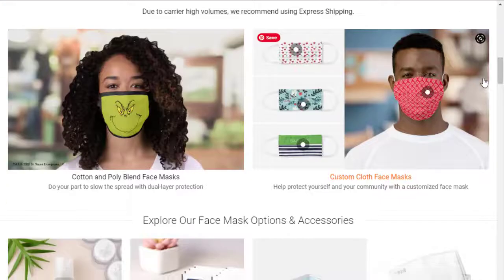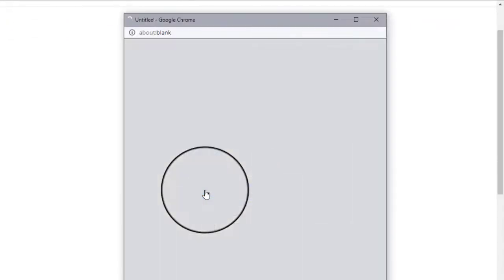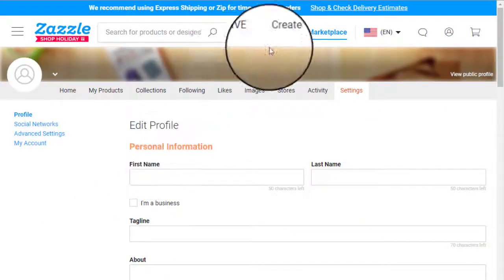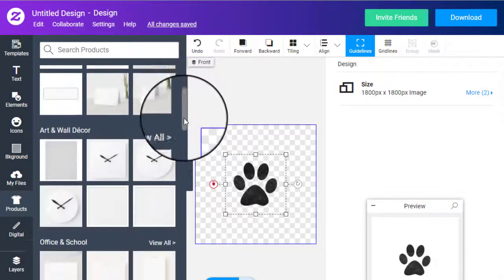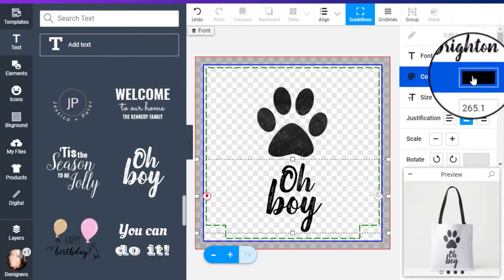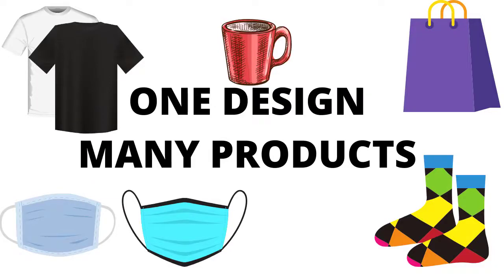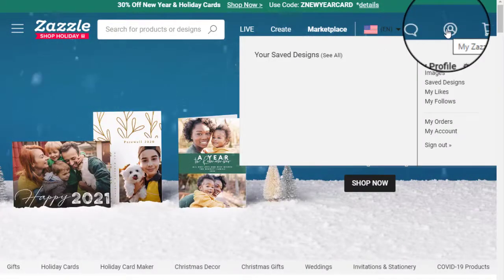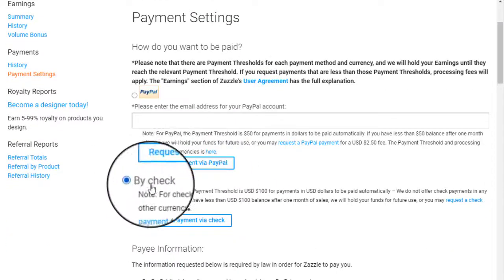Make Money Online Without Investment